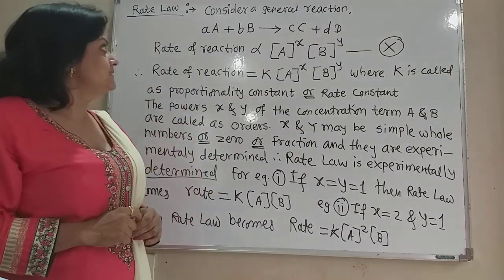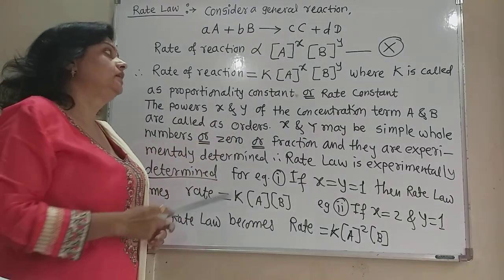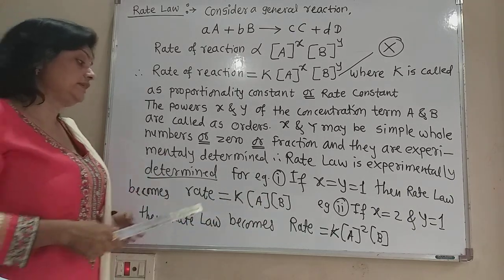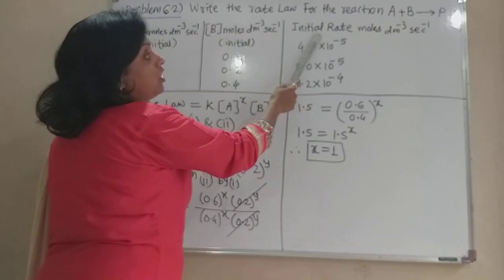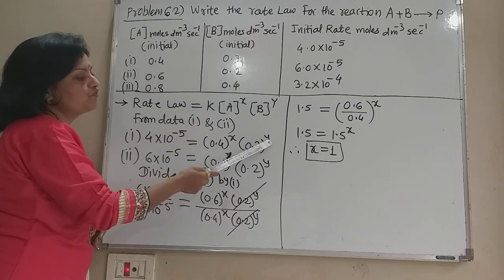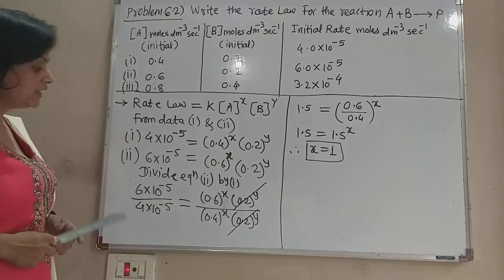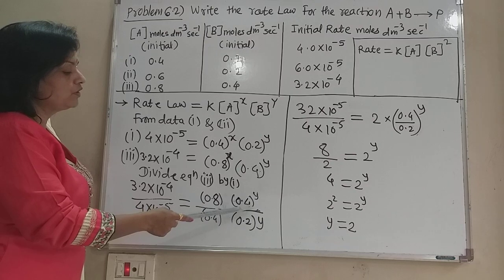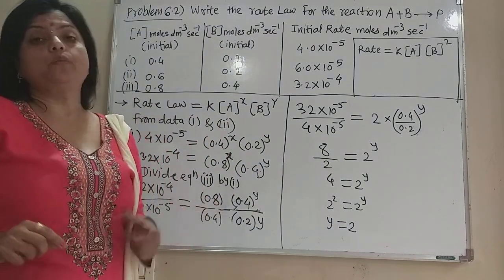Chemical kinetics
Rate Law